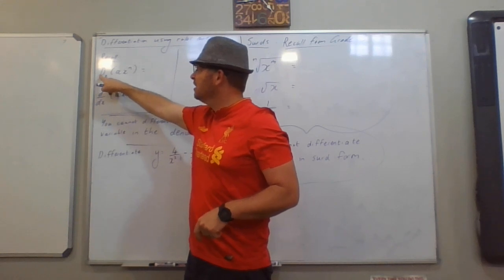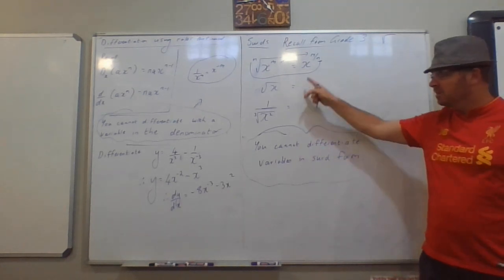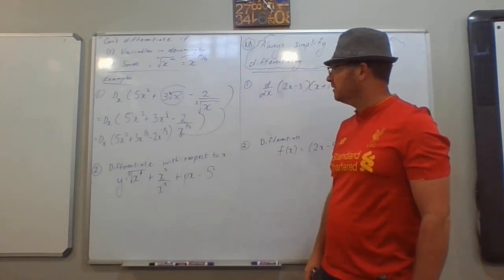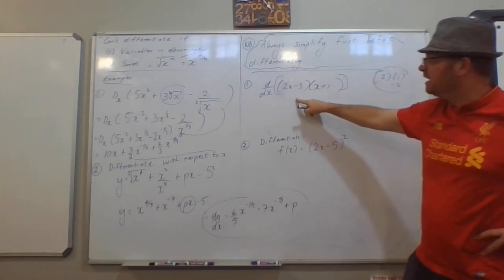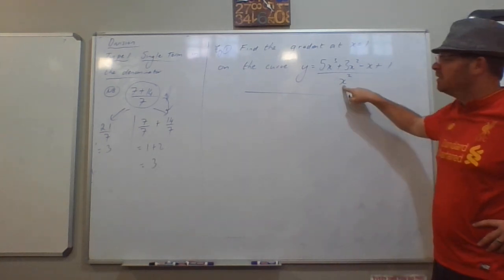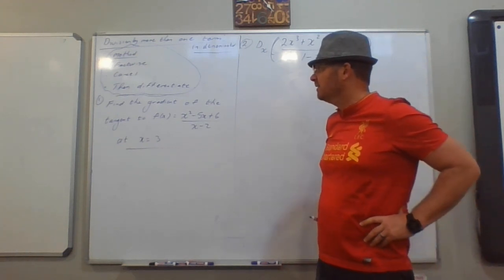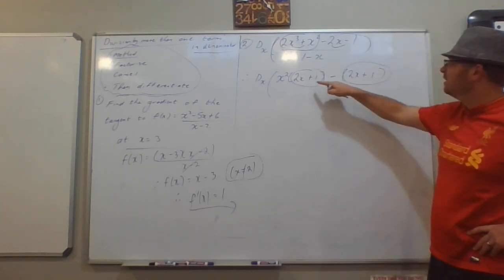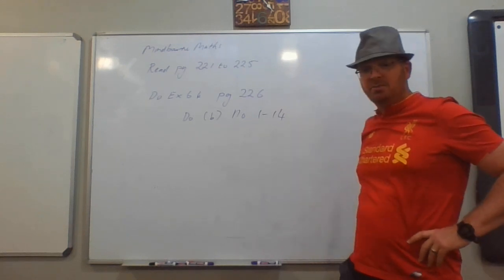Matric Corona Maths Differentiation Rules Continued